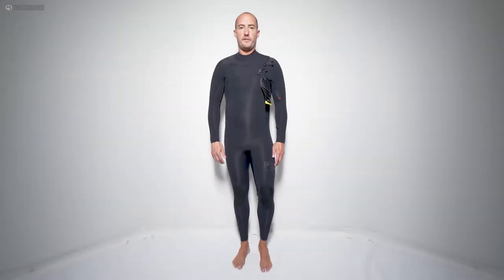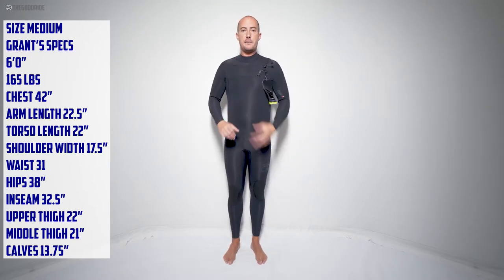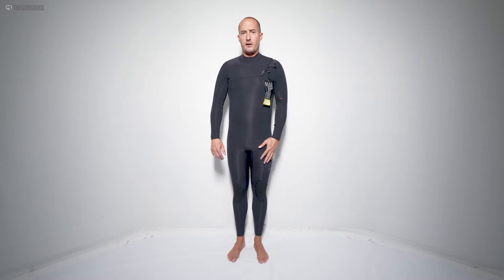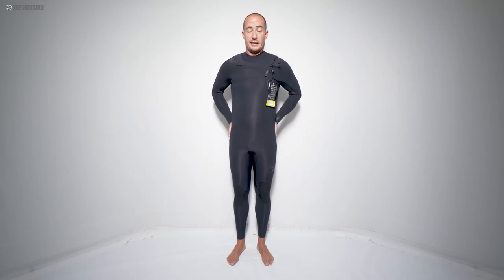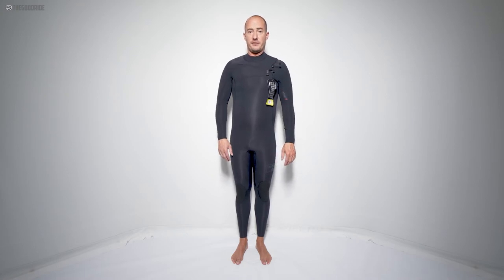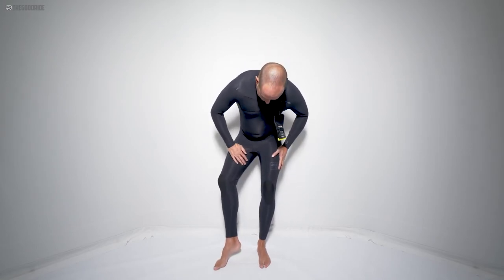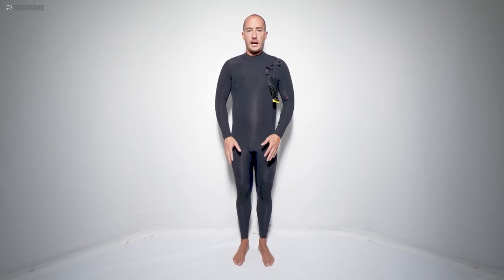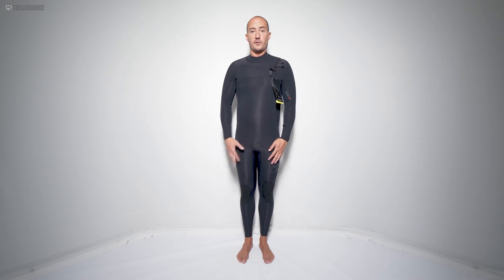Xcel Comp X 4/3 Chest Zip Wetsuit 2020 Review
Full Review of the Xcel Comp X 4/3 Chest Zip Wetsuit